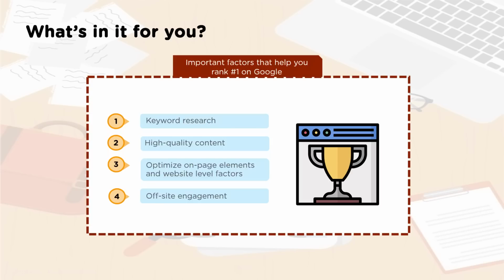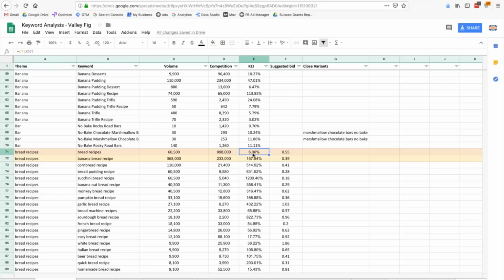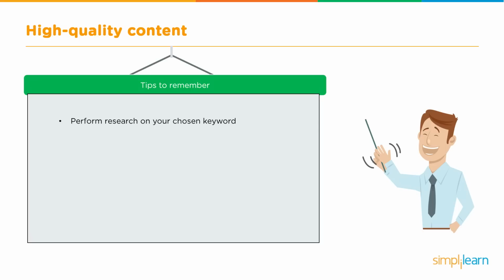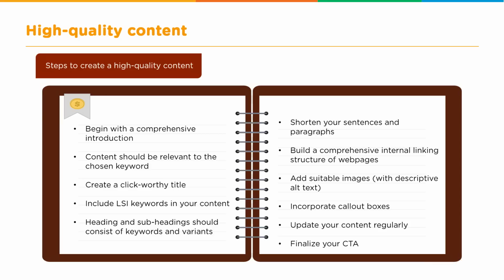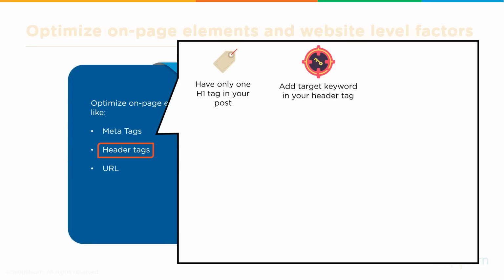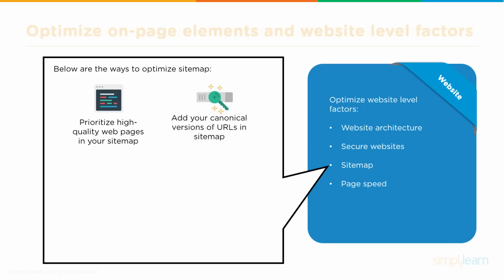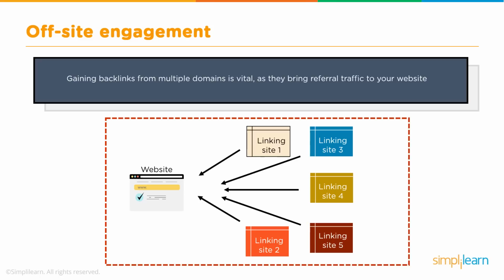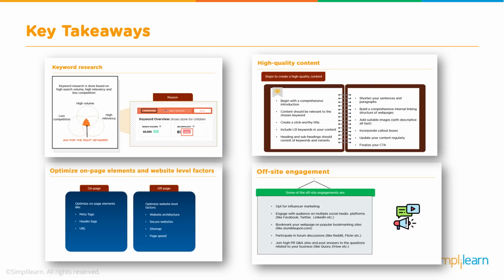How To Rank #1 On Google | How To Improve Google Ranking | SEO Tutorial For Beginners | Simplilearn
This SEO tutorial will help you understand the various factors that help you rank #1 on Google which includes keyword research, creating high-quality content, how to optimize the content using on-page elements and website level factors which influence Google ranking and we will also discuss off-site engagement. Everyone wants their website to rank No.1 on Google which will get more traffic to your their website and eventually more sales. But, ranking on Google is not easy. There are a lot of factors that influence this. Now, let us get started and understand the major factors influencing Google ranking in the year 2019.

Below topics are explained in this SEO tutorial:
1. Keyword research (0:03:36)
2. High-quality content (0:18:29)
3. Optimize on-page elements and website factors (0:36:10)
4. Off-site engagement (01:00:49)

✅ Key Features
- Joint Purdue-Simplilearn Digital Marketer Certificate
- Masterclasses delivered by Purdue faculty
- Master sessions by Meta Blueprint trainer
- 6-credit transfer for the Purdue Online MS in Communication program
- 5 Capstone problem statements and 15+ course-end projects
- 10+ case studies from brands like Adidas, KFC, Nike, Intel, etc.

✅ Skills Covered
- Website Creation
- Behavioral Marketing
- Keyword Research
- Campaign Management
- Social Media Marketing
- Mobile Marketing
- Content Marketing
- Content Strategy